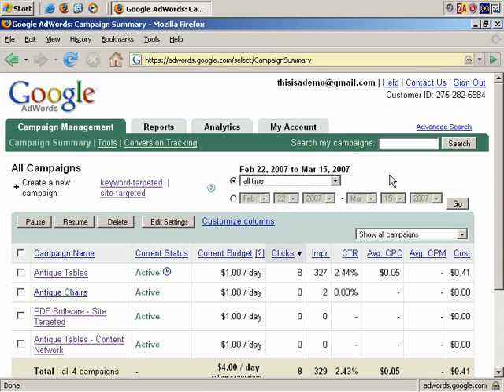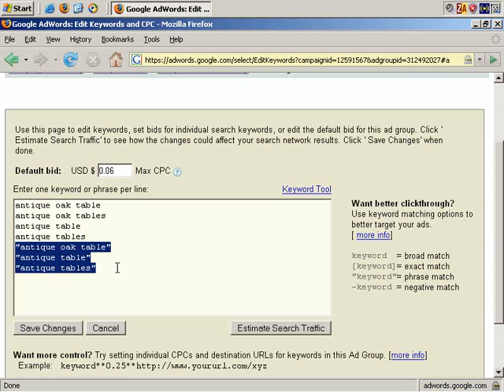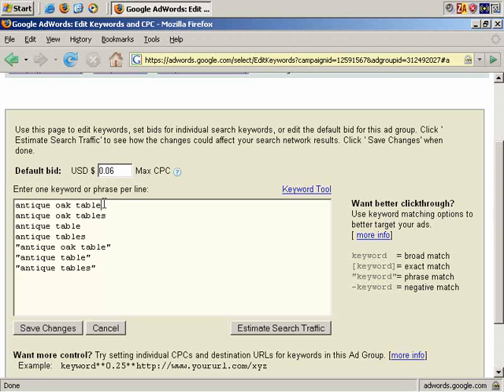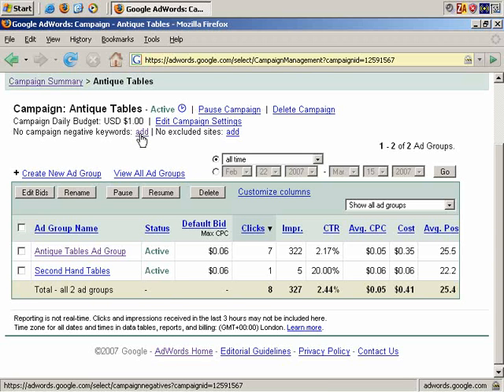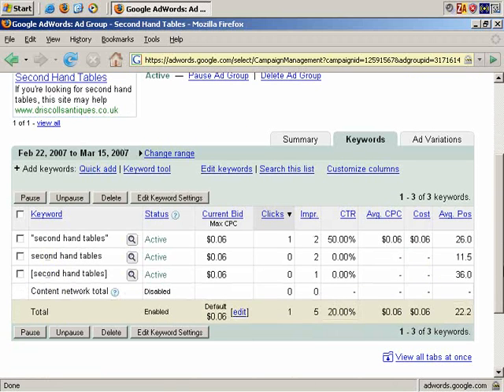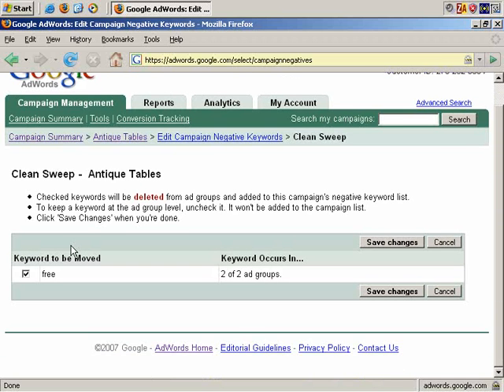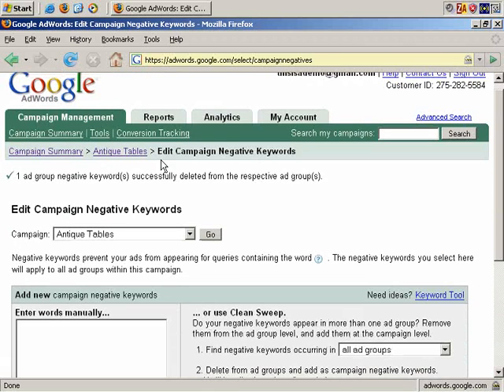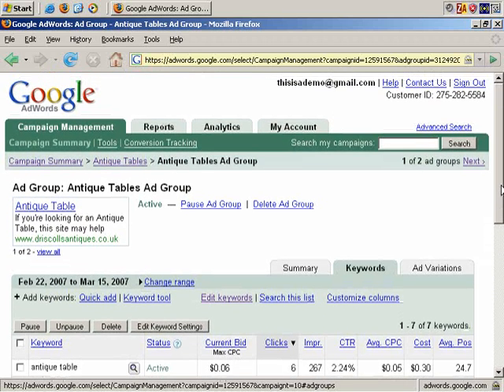5 Using negative keywords.flv